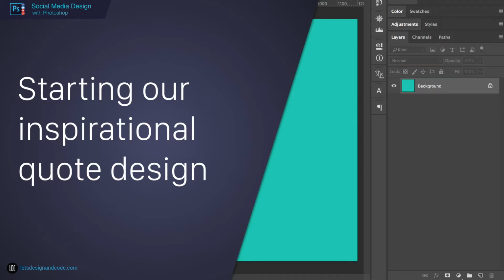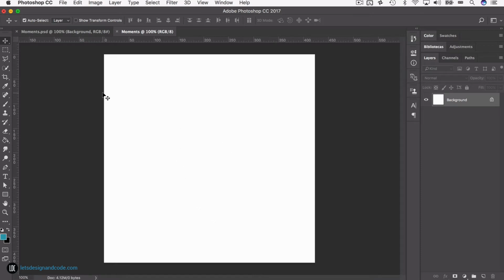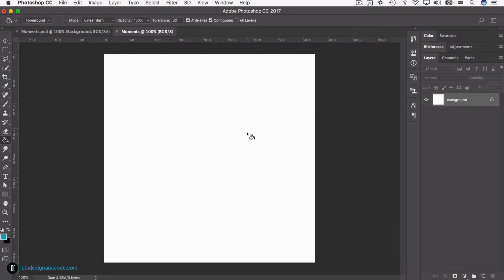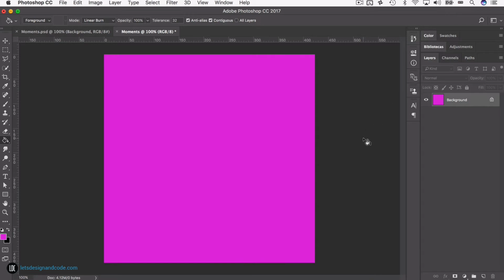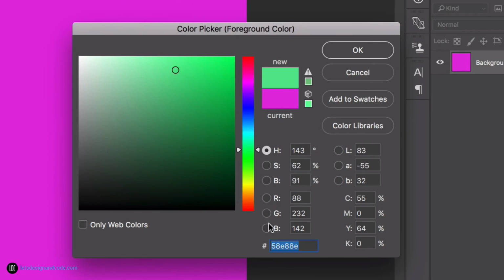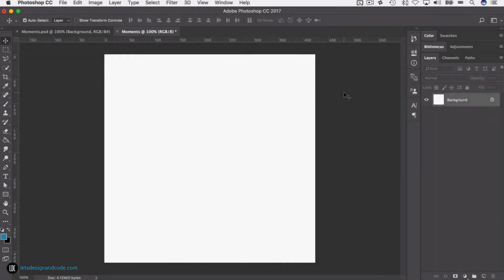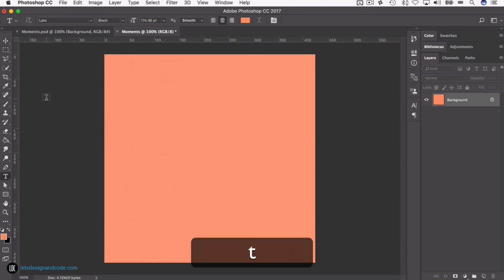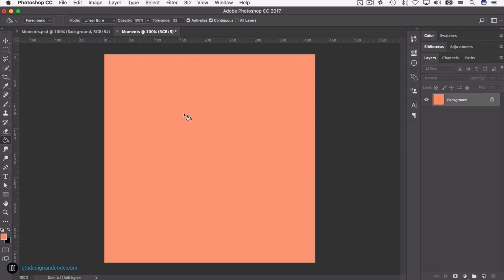Design your first inspirational quote. (Part of Photoshop course)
This video is part of a Photoshop Course hosted by Udemy.